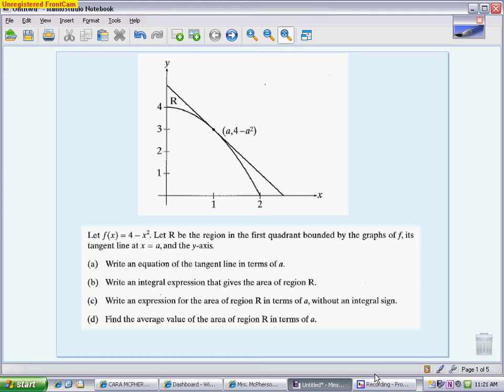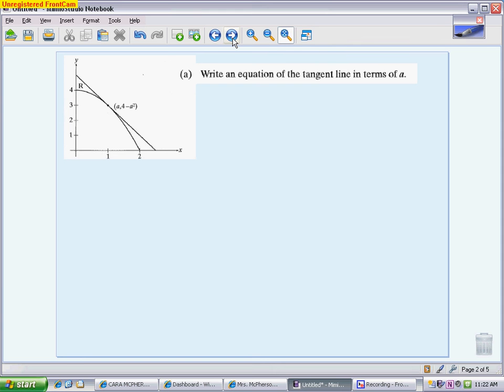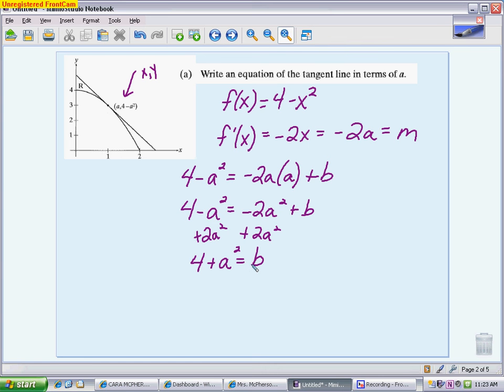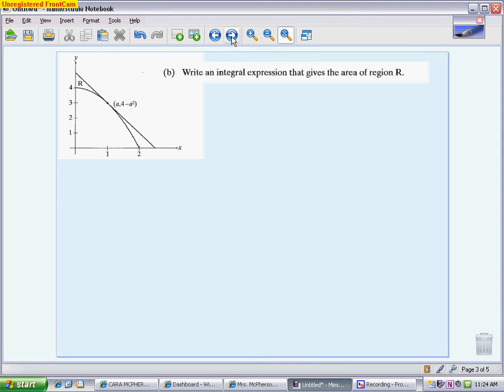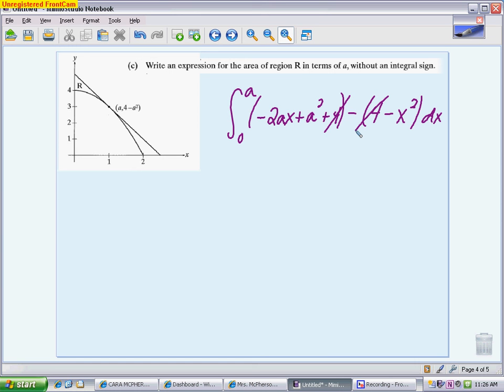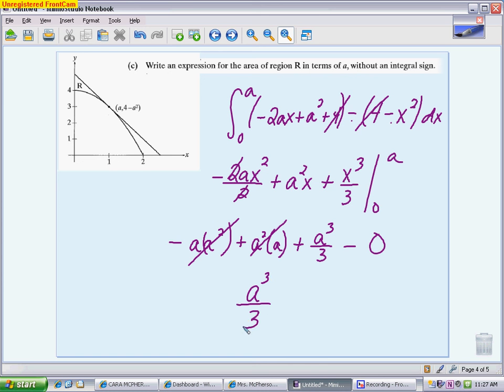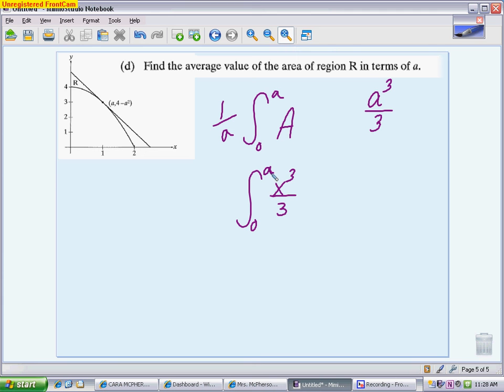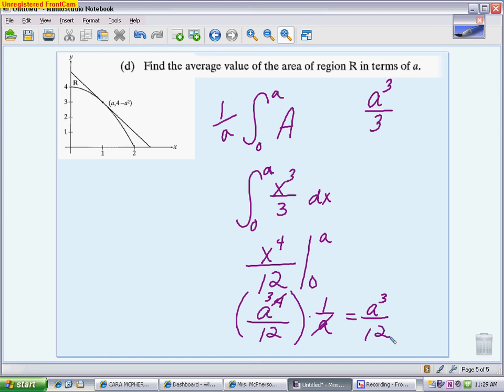AP Calculus: FRQ with Generic Tangent Line/Area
This video reviews a non-calculator FRQ that works with a generic point to write a tangent line equation, an area problem, and an average value problem.